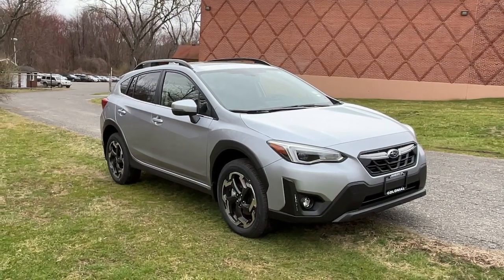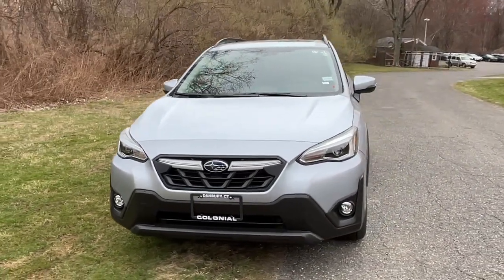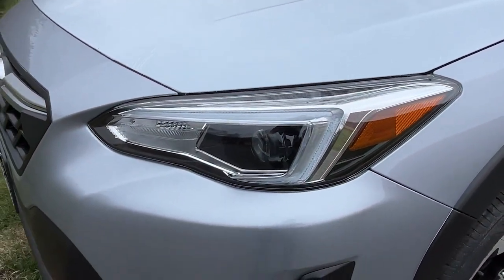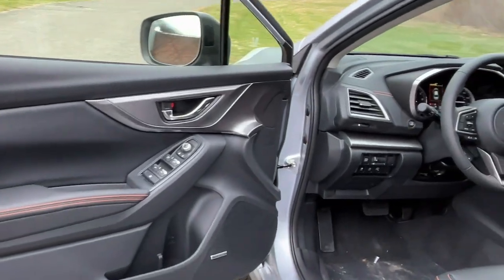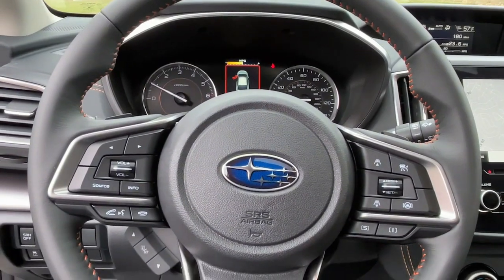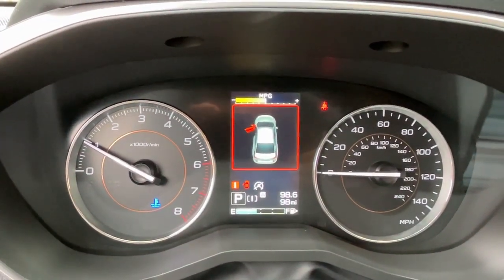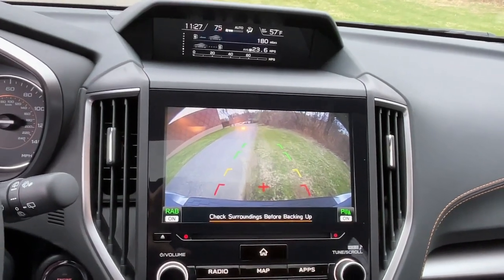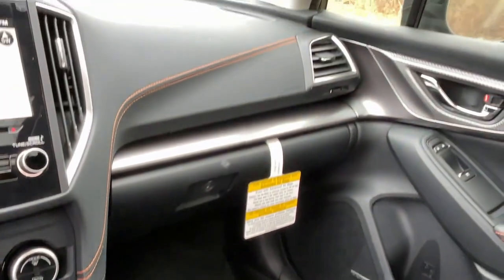2023 Subaru Crosstrek Danbury, Brookfield, Ridgefield, New Milford, New Fairfield, CT N3687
New 2023 Subaru Crosstrek 2.5L Limited available in Danbury, Connecticut at Colonial Subaru. Servicing the Brookfield, Ridgefield, New Milford, New Fairfield, CT area.

Colonial Subaru
89 Newtown Rd

Moonroof & Navigation & harman/kardon Audio,Radio: Subaru STARLINK 8.0 Multimedia Nav System,harman/kardon Speaker System,Power Moonroof,Exterior & Interior Auto Dimming HL Mirrors,Auto-Dimming Mirror w/Compass & HomeLink,Auto-Dimming Exterior Mirror w/Approach Light,Rear Bumper Cover,Splash Guards